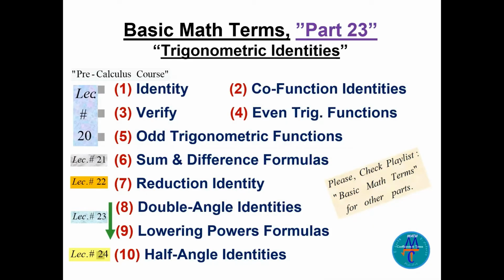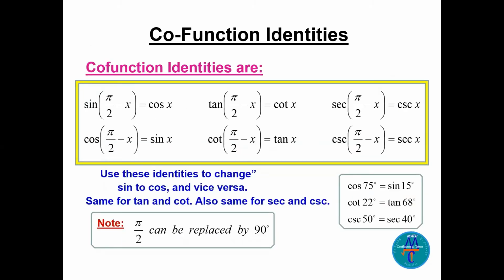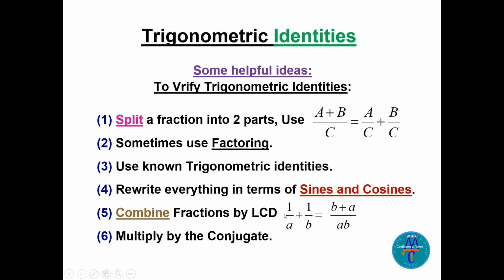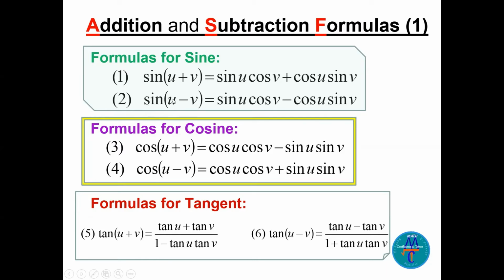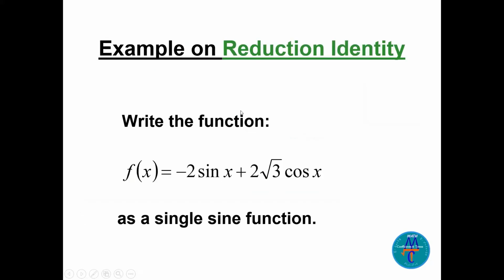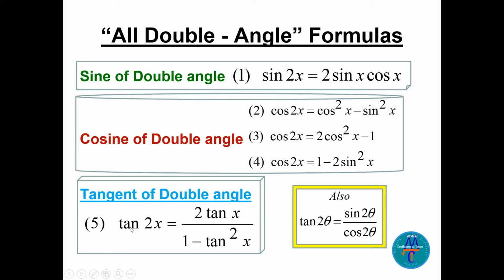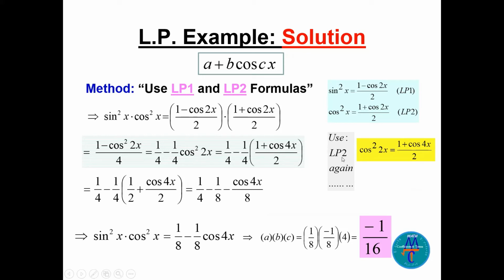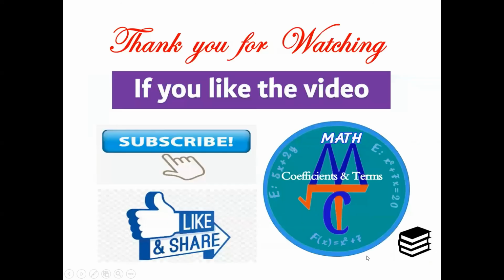Basic Math Terms - Part 23 - "Trigonometric Identities".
This video is presenting "Part 23" of the series: "Basic Math Terms"  about  "Trigonometric Identities" Terms in the Pre-Calculus Course.

You can check the parts "1 to 18" for the "Complete Algebra Course" Terms.

The terms in this video are related to "Logarithmic Functions", like:
■ (1) Identity          (2) Co-Function Identities
■ (3) Verify             (4) Even Trig. Functions
■ (5) Odd Trigonometric Functions
■ (6) Sum & Difference Formulas
■ (7) Reduction Identity
■ (8) Double-Angle Identities    (9) Lowering Powers Formulas
■  (10) Half-Angle Identities